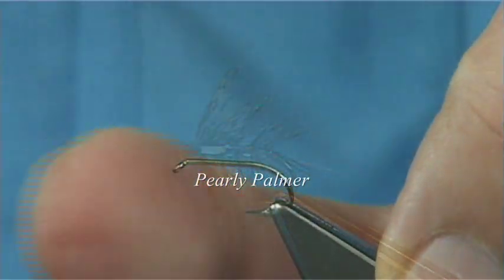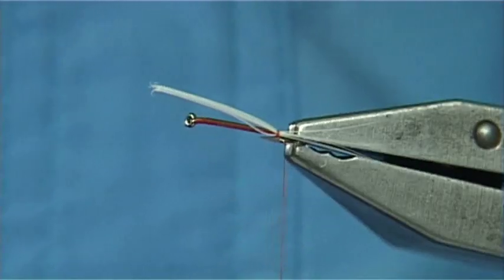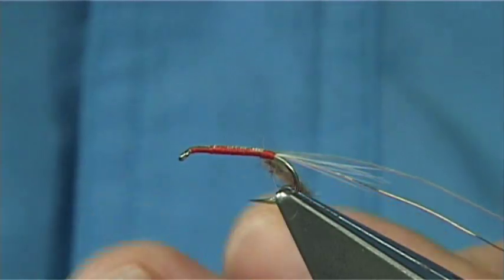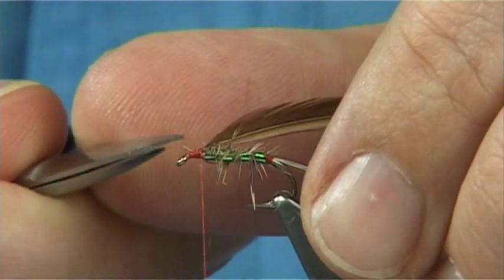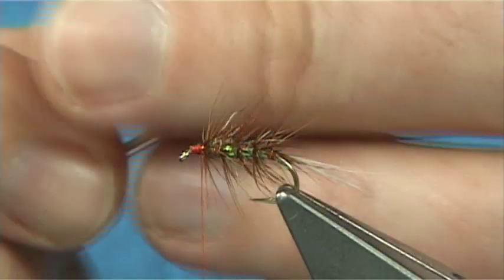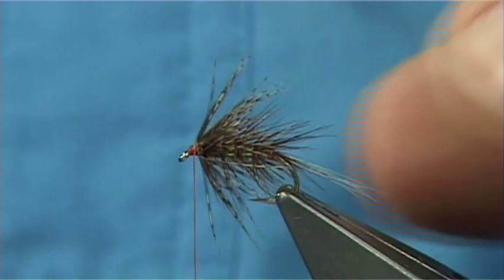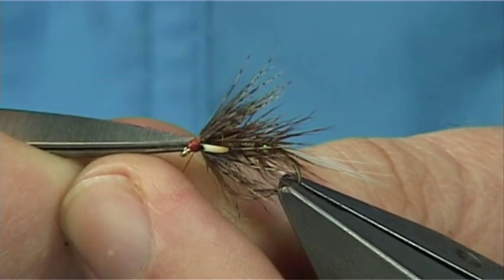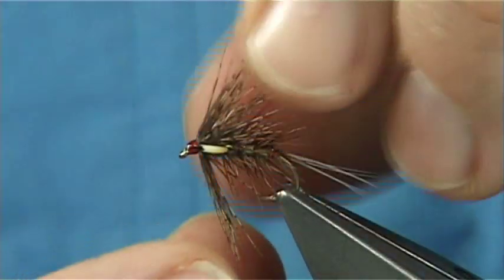Tying the Pearly Palmer (Wet Fly) with Davie McPhail.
Materials Used;

Thread, Uni-8/0 Orange
Tail, White Cock Fibres
Ribs, Copper Wire and Medium Pearl Tinsel
Body, Hare Ear or Fox Squirrel Dubbing
Body Hackle, Ginger or Brown Cock
Front Hackle, Brown Partridge